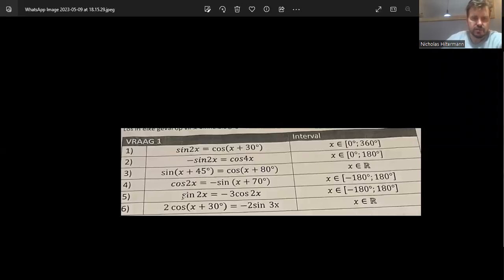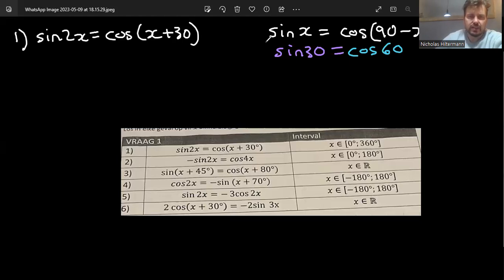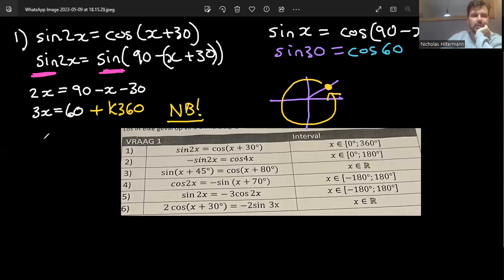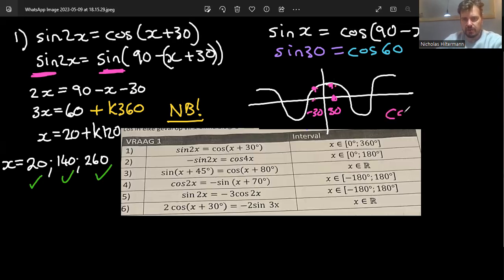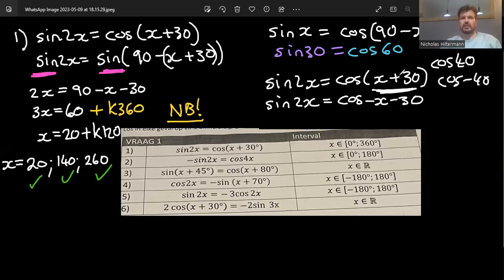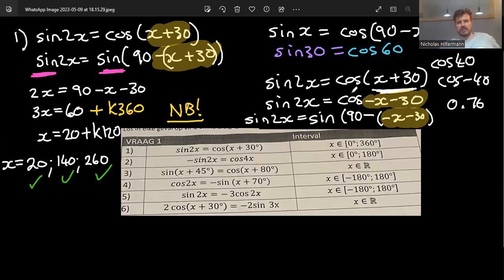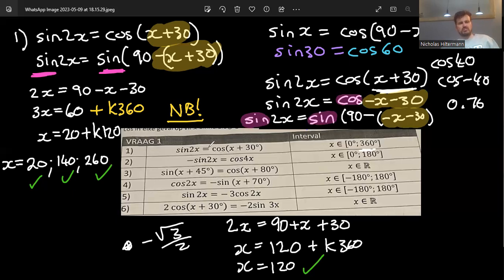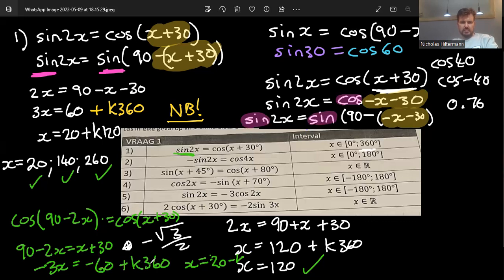Grade 11 Maths Trig Equation - sin(2x)=cos(x+30) for xϵ[0,360]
In this video we look at Grade 11 Mathematics.

sin(2x)=cos(x+30) for xϵ[0,360]